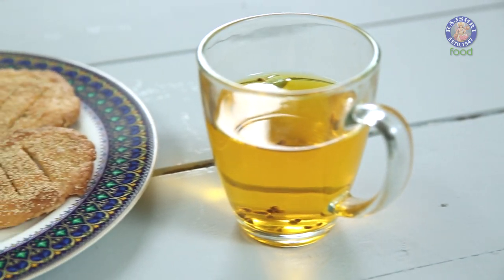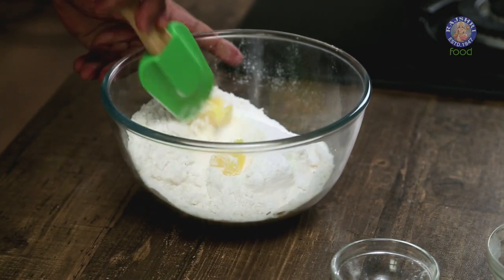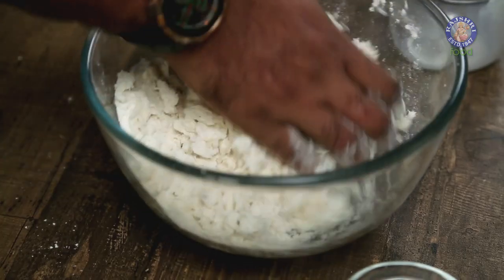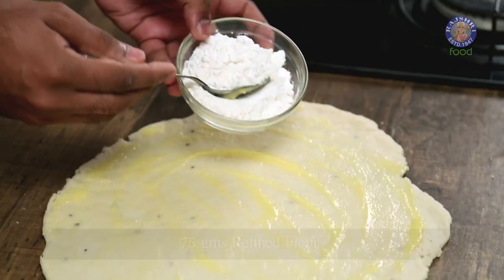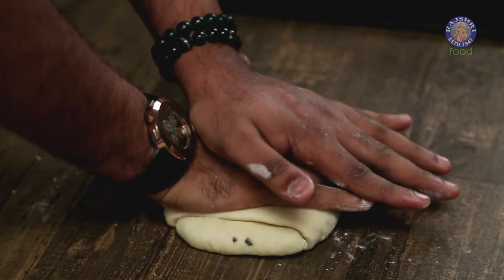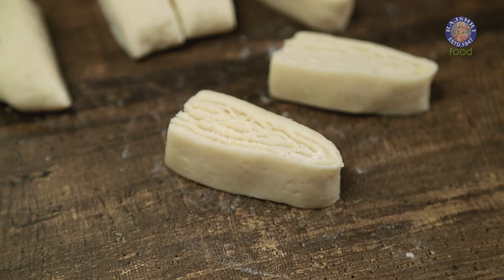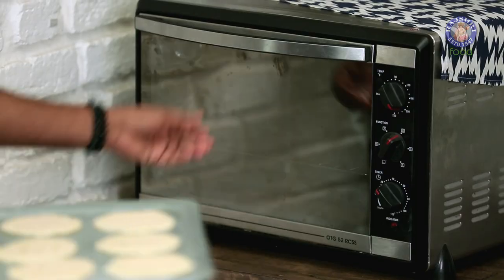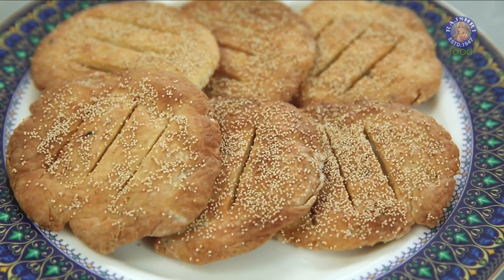Bakarkhani Recipe - How To Make Kashmiri Bakarkhani - Mughlai BaqarKhani - Chai Diaries With Varun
Learn how to make Bakarkhani biscuits at home from The Bombay Chef Varun Inamdar on Rajshri Food.

 Rajshri Food is here with a new Monsoon series called Chai Diaries. Chef Varun brings you different accompaniments for your Chai or tea. Tune in every Wednesday to know more.

 Bakarkhani is a gift of Mughals to India. Made with refined flour, milk, sugar and ghee it is a flatbread recipe that you can have with tea. Do try this recipe at home and share your experience with us.

 Ingredients:
 225 gms Refined flour
 20 gms powdered sugar
 5 gms Salt
 25 gms Milk powder
 100 ml Milk; warm
 1/4 tsp green cardamom powder (optional)
 1/2 tsp Baking powder

 Layering:
 50 gms ghee
 75 gms refined flour

 Topping:
 2 tbsp poppy seeds

 Method of preparation:
 In a bowl add refined flour, milk powder, sugar, ghee, give them a mix. Convert the entire mixture into a breadcrumb-like consistency with the help of your hand.
 Once the mixture starts forming a clump, add baking powder, green cardamom seeds, salt, warm milk.
 Bring them together and form a stiff dough.
 Transfer it on a tabletop and knead the dough.
 Roll the dough into a thick disc.
 Apply the remaining ghee, refined flour and start folding the dough.
 Our Bakarkhani dough is ready.
 Divide the dough into equal portions, roll it and keep it aside.
 Roll it into the shape of a bakarkhani.
 Bring all the edges together and bring it roughly to a circular form.
 Give it a few gashes, apply some milk and sprinkle some poppy seeds.
 Transfer it to a baking tray and bake it for 200°C for 15-18 minutes.
 Glaze it with some oil and our Bakarkhani is baked and ready.